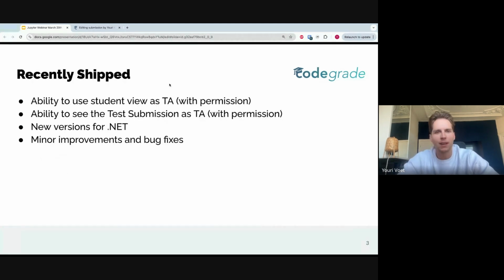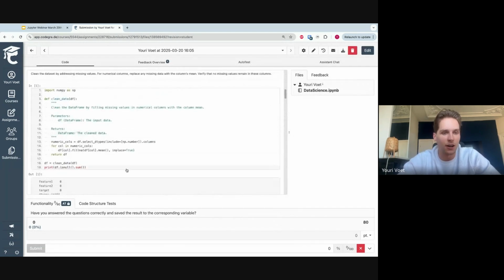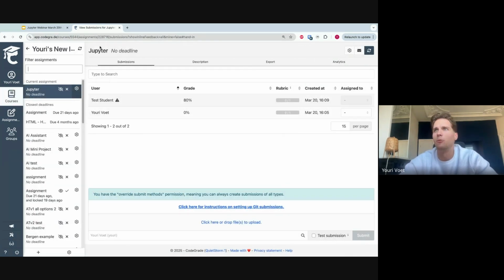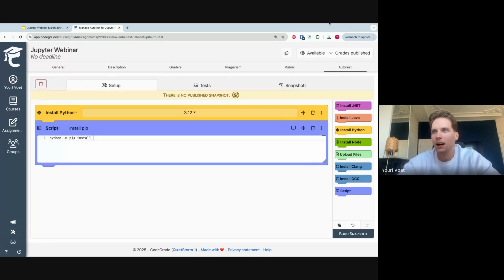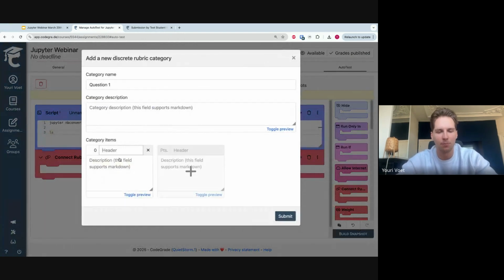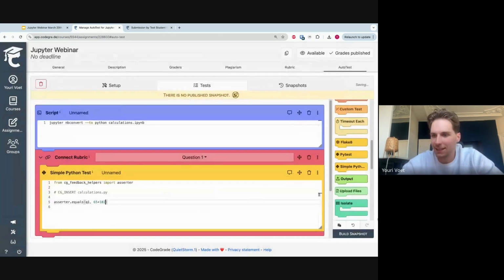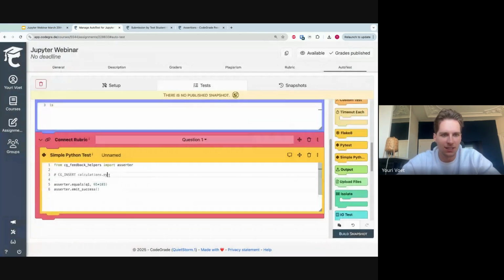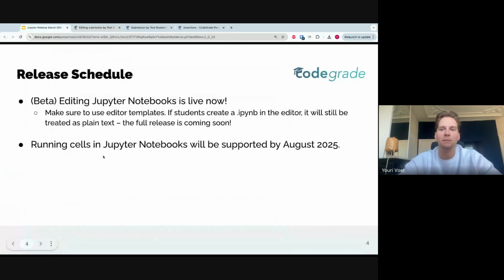How to Automatically Grade Jupyter Notebooks!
​Whether you’re looking to streamline grading or provide real-time feedback, this update brings seamless Jupyter support directly into your workflow.

The full version of this feature will be available August 2025!